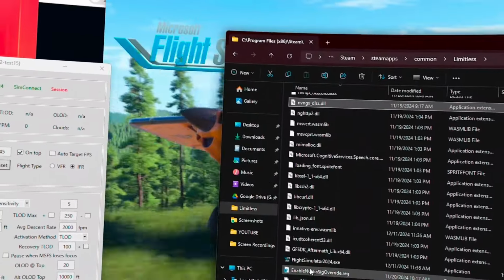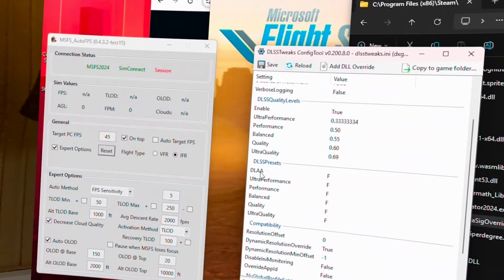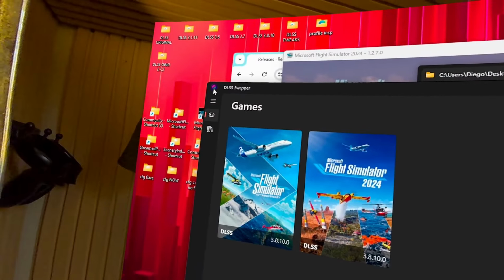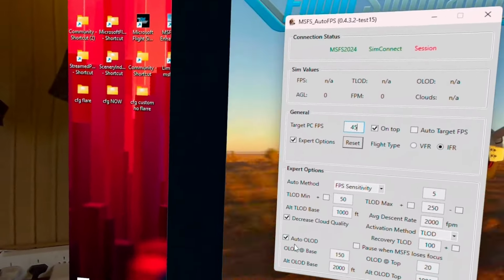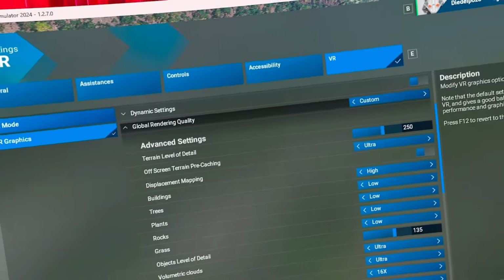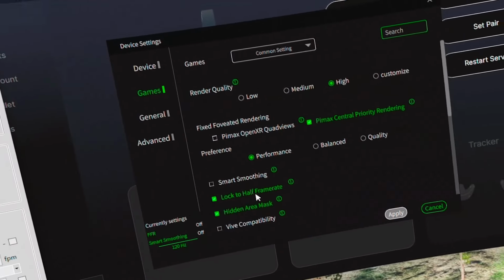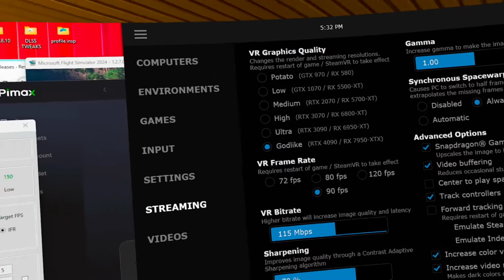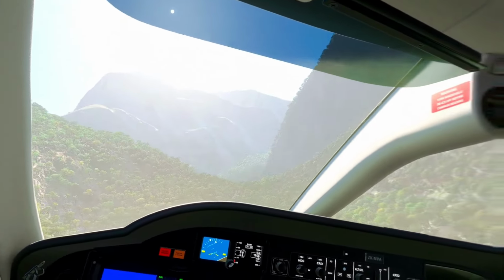The Ultimate VR settings guide for MSFS2024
In this video I will show you how to fine tune every single aspect and config in order to achieve the best performance and visuals in MSFS2024

My setup:

Ryzen 7800x3d
Motherboard Asus ROG STRIX 650 E E
64gb DDR5 Corsair Vengance 6600 mhz
Asus TUF RTX 4090 OC